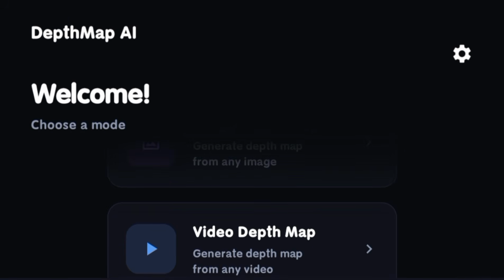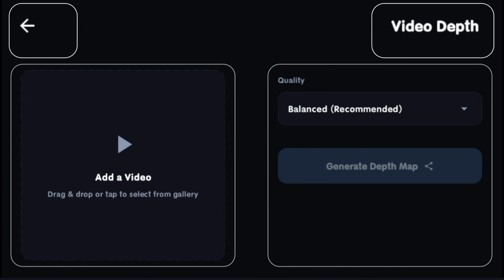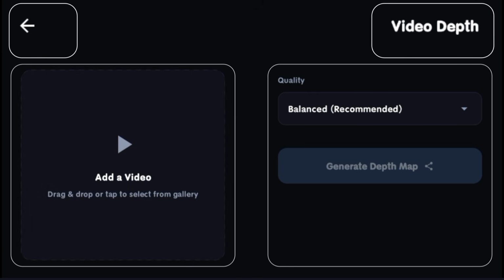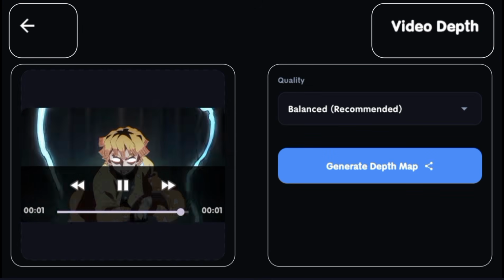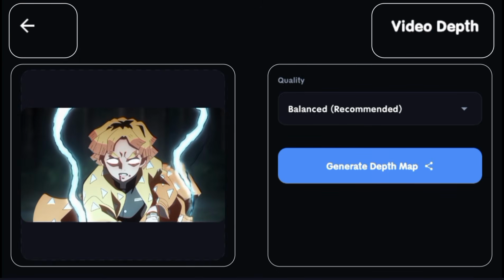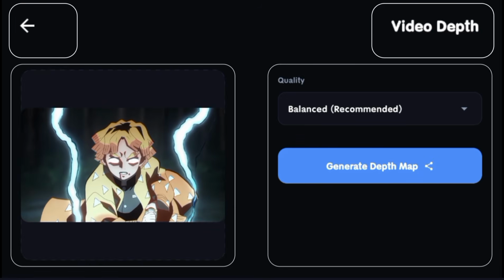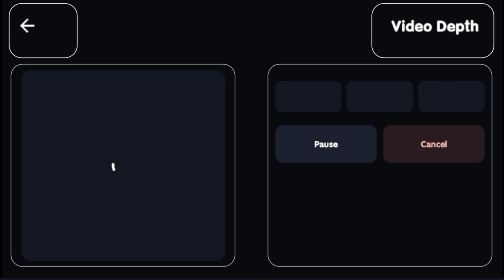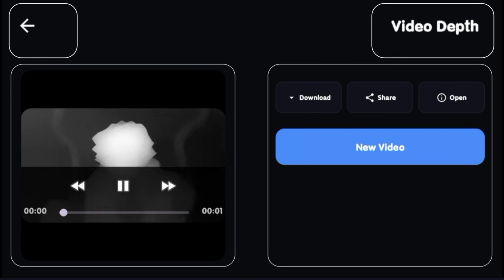Depth Map In One Click In Just 1 Minute! | Easy Tutorial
🔹Depth Map In One Click!?

And just like that, with a single click, you get the depth map effect that you've probably spent hours trying to create manually.

Fast, simple, and no complicated setup required.

⏱ Timestamps
00:00 Introduction
00:51 Preview
00:55 How to add depth to your clips
01:17 Thanks for sticking around

Note: If any producer, label, artist or brand has a copyright issue with any of the music or video uploads please do not report me, take your time to contact me via mail, and I will respond within 24hrs. Thank you!